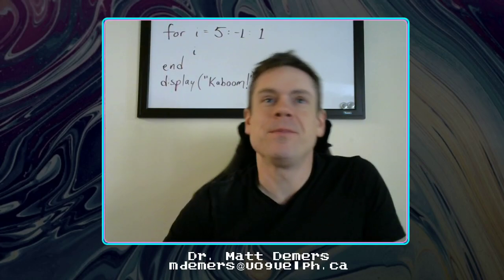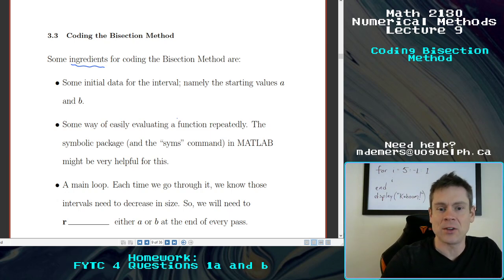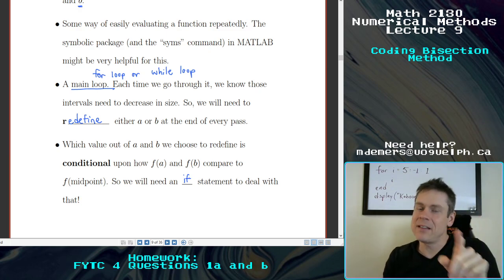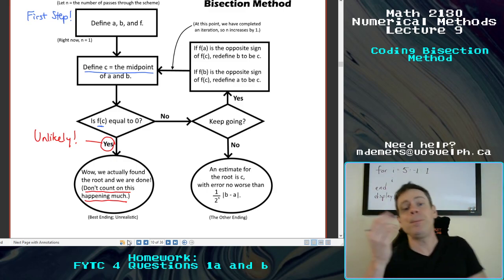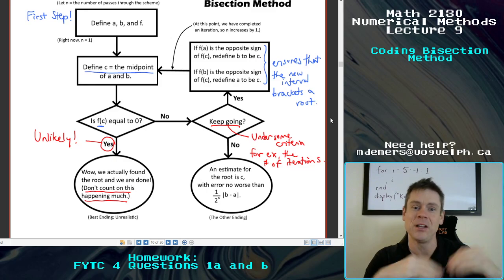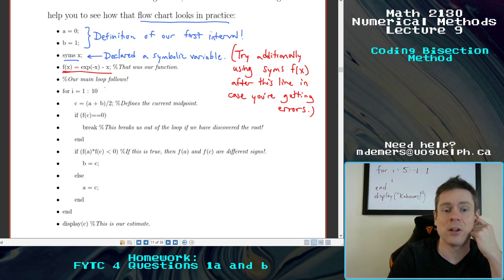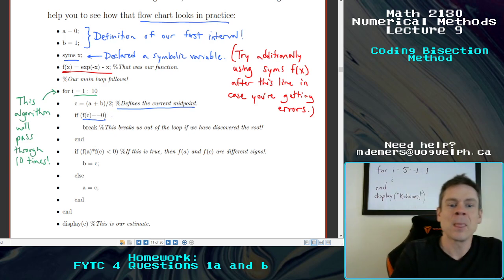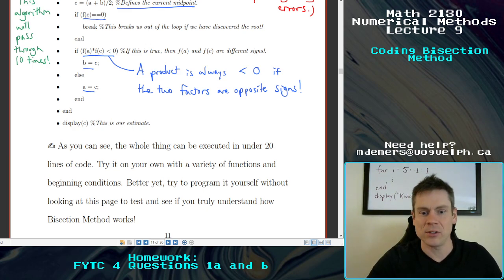Lecture 9 - Coding Bisection Method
Hello all!  This lecture is a short little guide on how to approach Bisection Method algorithmically, from a coding perspective.  We'll go over a few coding tips, a flow chart that you might find useful, and some source code for you to take a look at if need be.